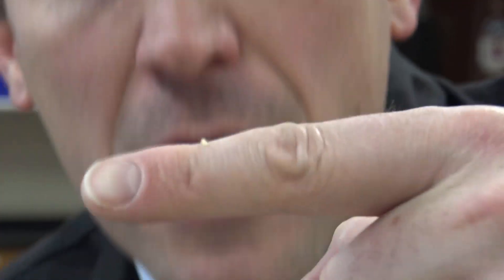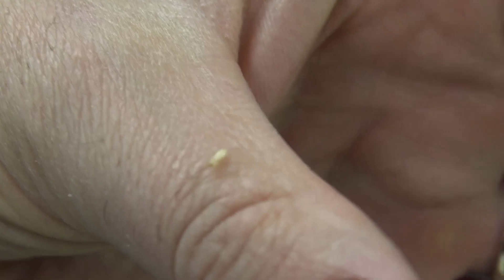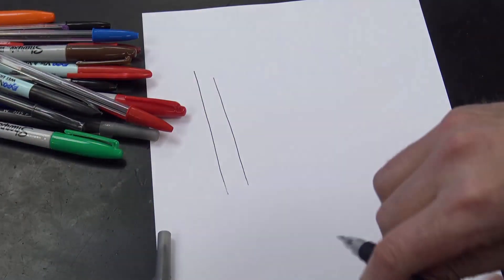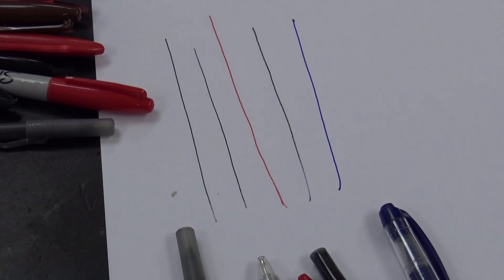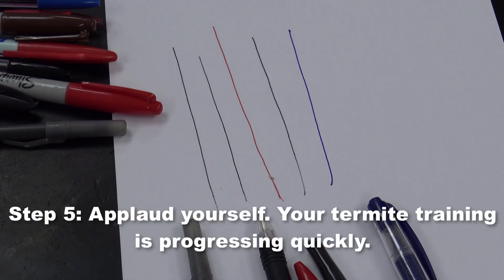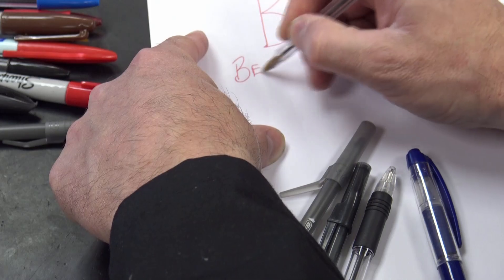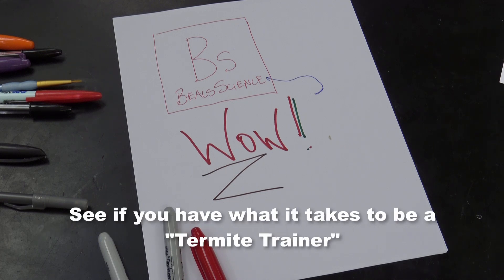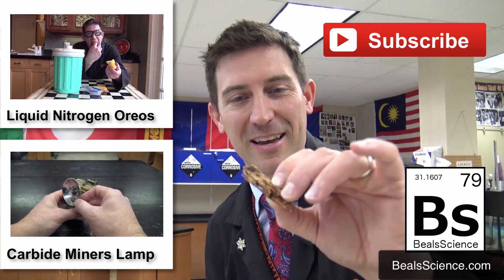Training Termites with Ink Pens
Craig Beals explains why termites will follow an ink pen line. He shows how the natural termite pheromones, released by termites to leave a trail for other termites, is similar to a chemical in certain brands of ink pens. This experiment is meant to model the scientific method by asking the viewer to test different brands to see which contain the pheromone simulating chemical. And, because the ink causes a similar response in the termites, it is possible to get these fascinating little bugs to follow your pen line on paper and through mazes and just about anywhere you would like them to go!

To learn more about termites and other crazy science experiments,

The natural termite pheromone: dodecatrienol
The similar chemical in ink pens: 2-phenoxyethanol